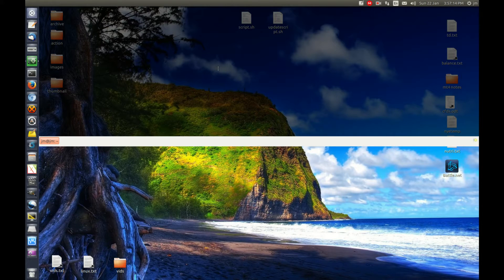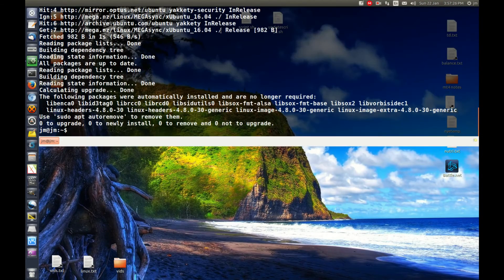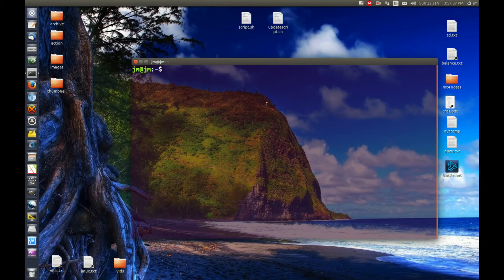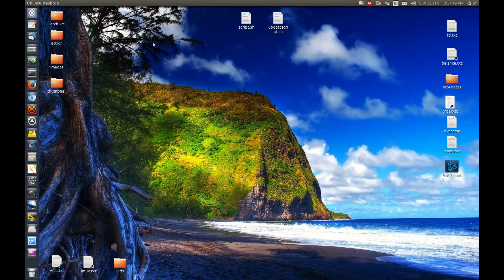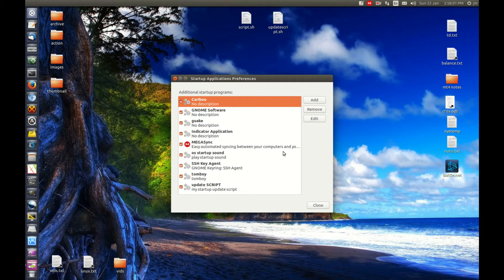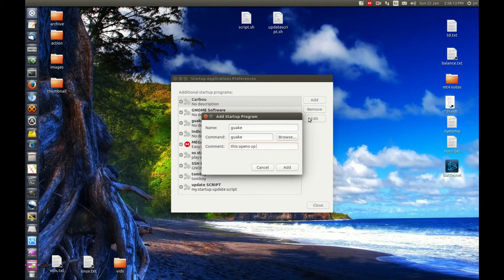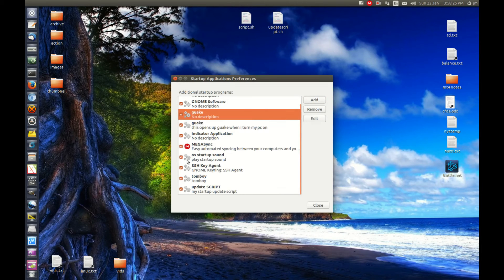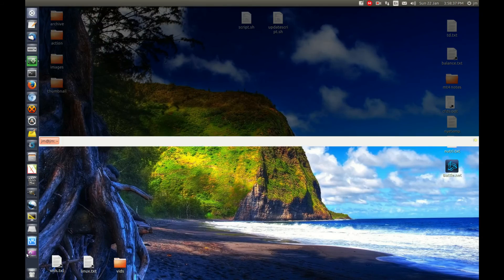Handy drop down terminal for Ubuntu and Linux Mint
Get your Guake on